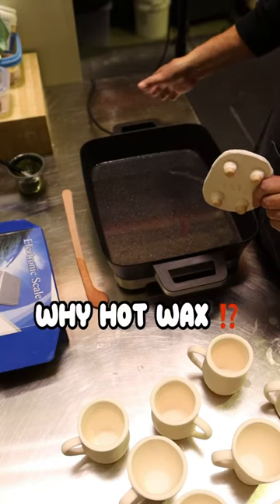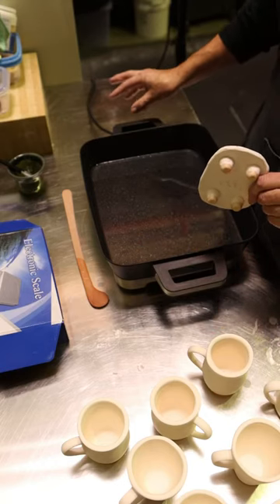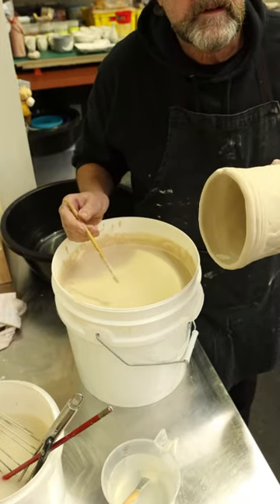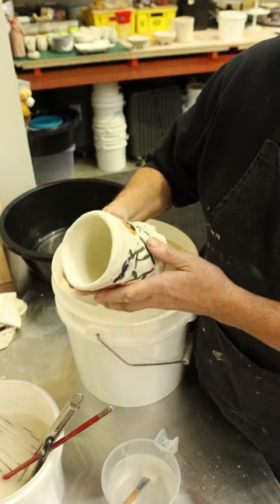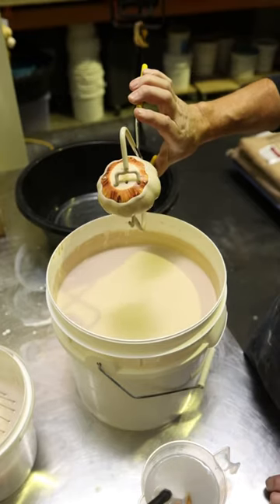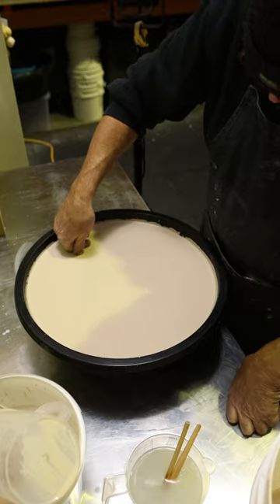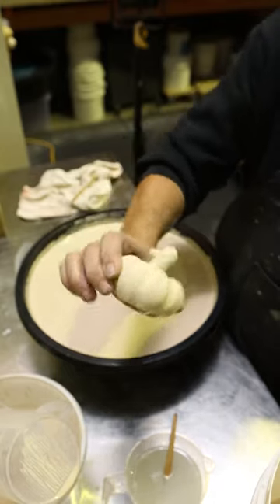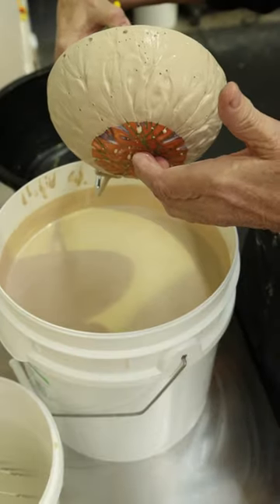Why Use Hot wax?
Using hot wax in pottery glazing can add a professional touch to your pieces.
Follow these steps for successful results.
First, prioritize safety by ensuring proper ventilation and taking precautions against burns. Heat candle wax in a fry pan until it becomes liquid, keeping the melted wax at a suitable temperature throughout the process.
Dip the bases and feet of your pottery pieces into the liquid wax, being careful to prevent drips back onto the piece. Failure to do so may require refiring in a bisque kiln.
Allow the wax to solidify and mix your glaze thoroughly. Consider using high-speed mixing, then occasionally use a whisk to keep glaze ingredients in suspension in the glaze bucket between dips.
Dip your pottery pieces into the glaze bucket. When dipping the pottery piece coated with wax into the glaze, ensure thorough coverage of both the waxed and unsealed areas. This technique establishes distinct boundaries between the glazed and unglazed sections, with the unglazed area serving the purpose of preventing the pot from sticking to the kiln shelf.
Carefully remove the glazed piece, avoiding any bumps. Once the piece is dry to the touch, use a small paintbrush to dab some wet glaze on any missed areas. Don’t drag your paint brush as your will just pull the glaze already on the pot off, just use a dabbing action.
During the firing process of pottery glaze, any touch-ups made with glaze will melt and effectively cover any areas that were initially missed during the first dipping of the pottery piece.
Happy Potting to you!  😀